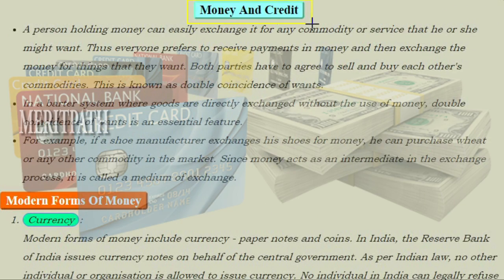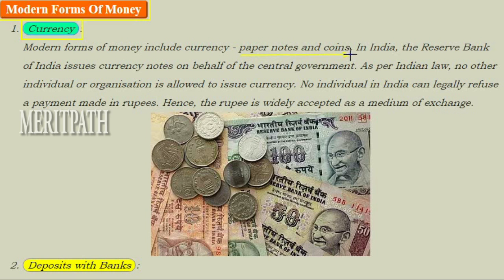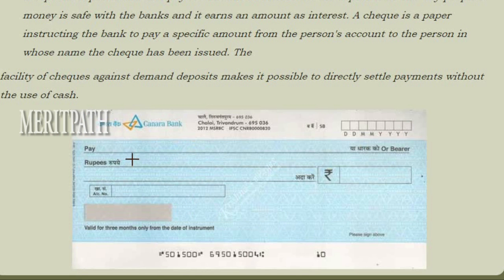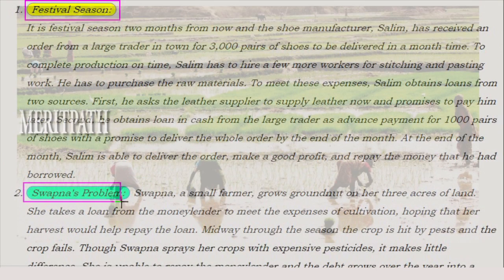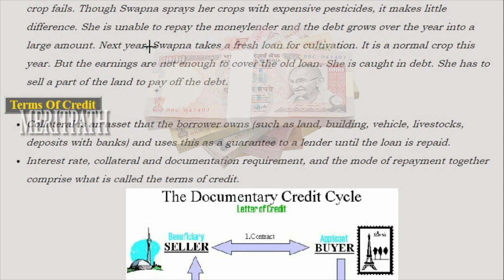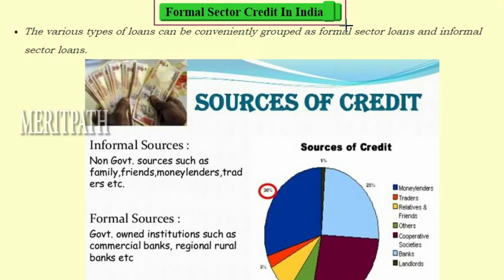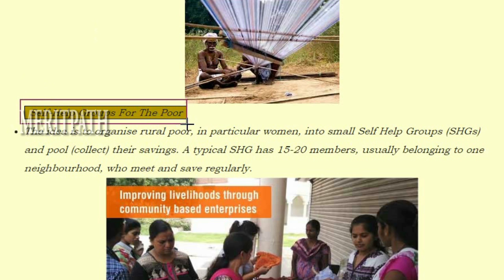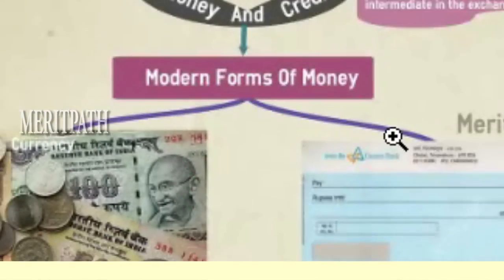class 10 X Social MONEY AND CREDIT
CBSE class X 10 Social  Money and Credit